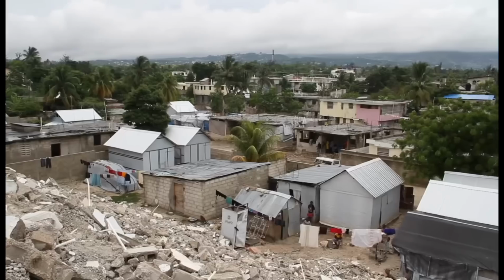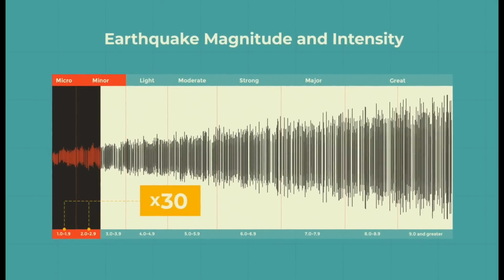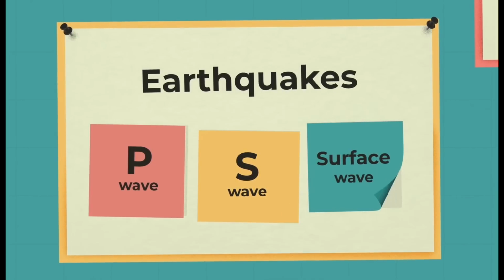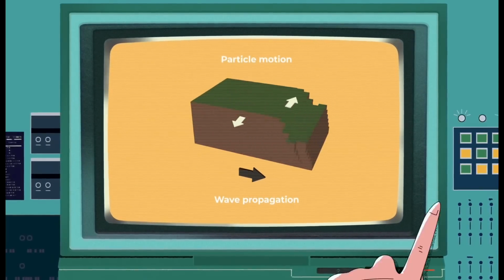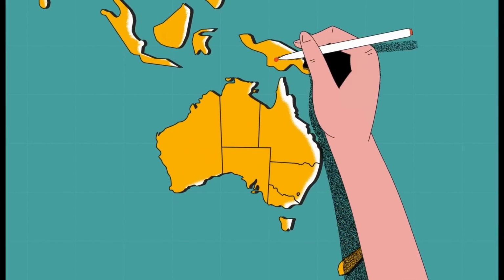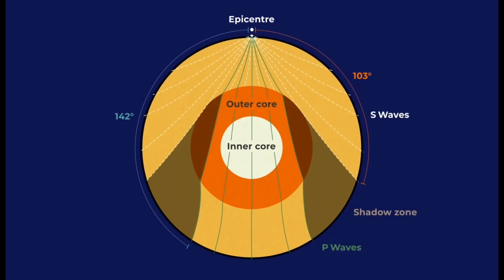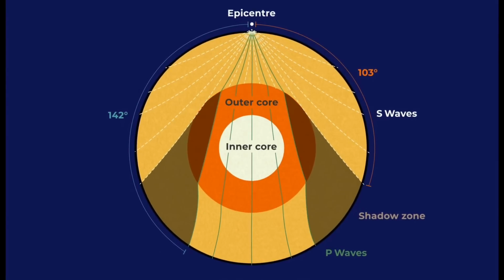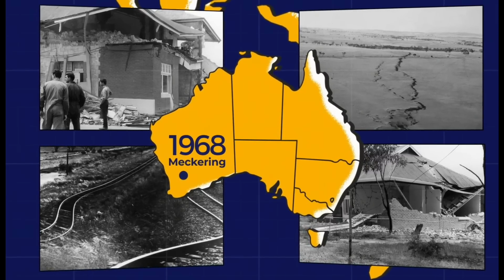7.7 Earthquake visuals of Pakistan & India - Learn what are Earthquakes-زلزلے کے مناظر